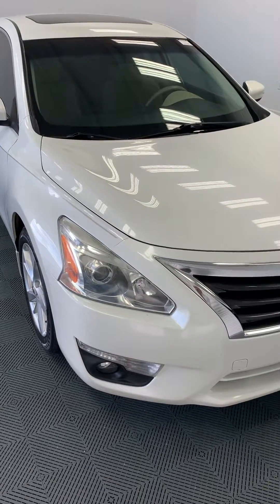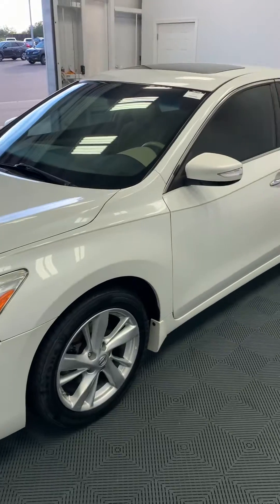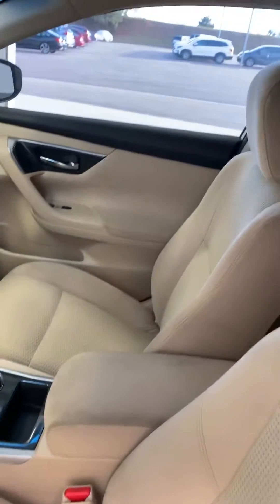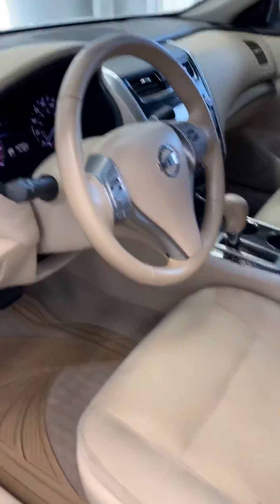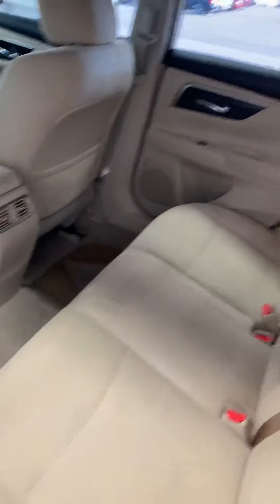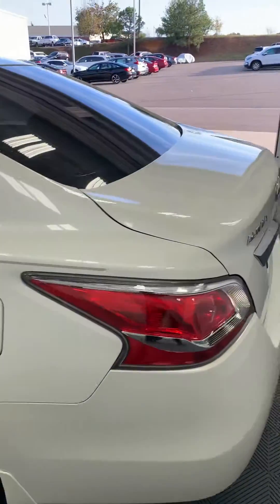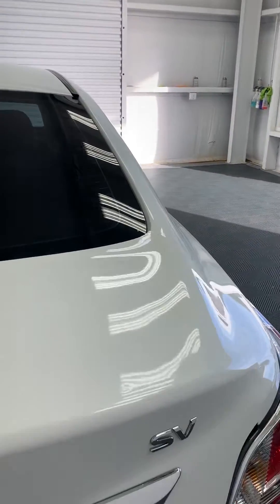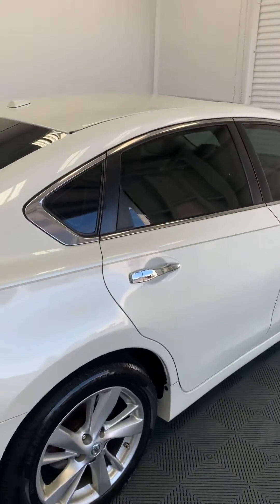November 11, 2019